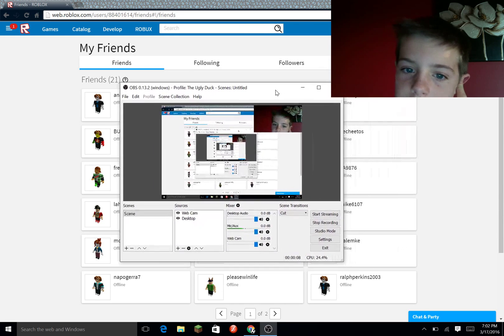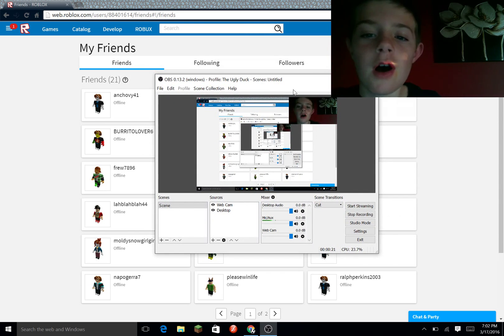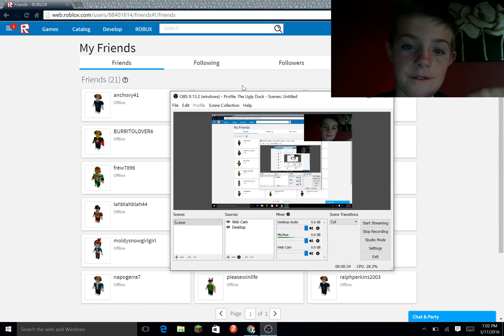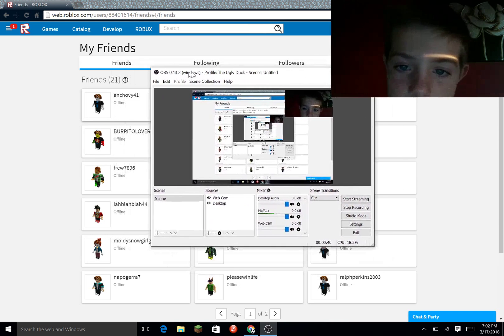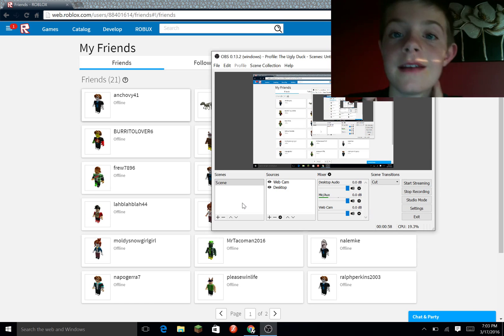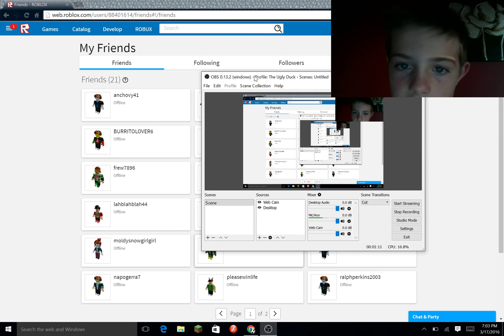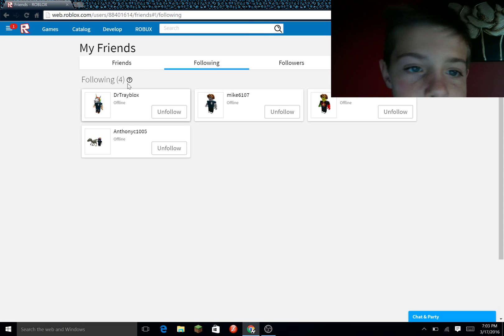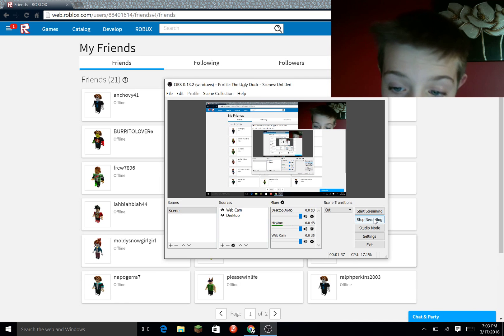My New Recording Software. OBS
I hope you liked my new recording software!!! I plan to be doing more actual videos involving games and other stuff.